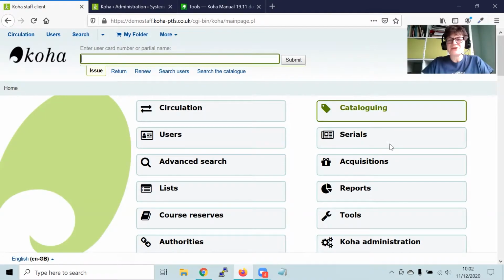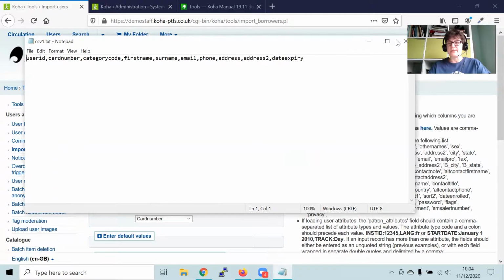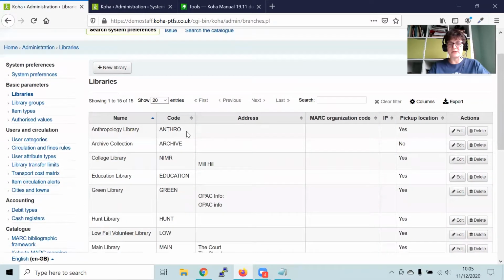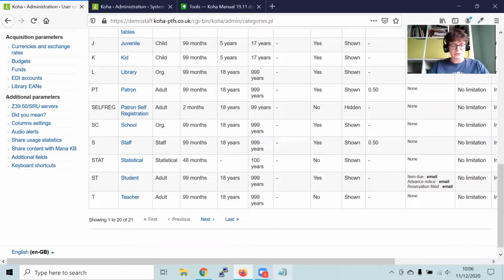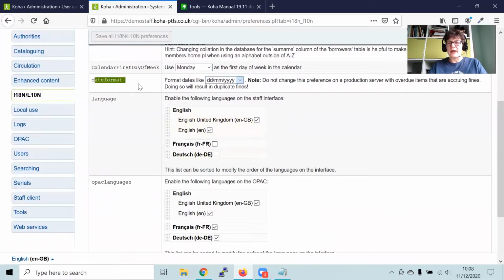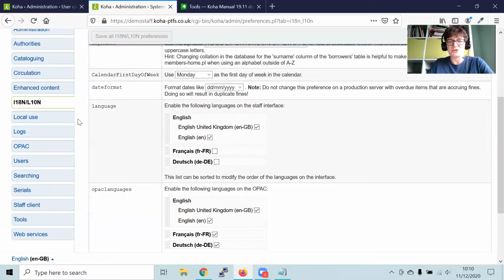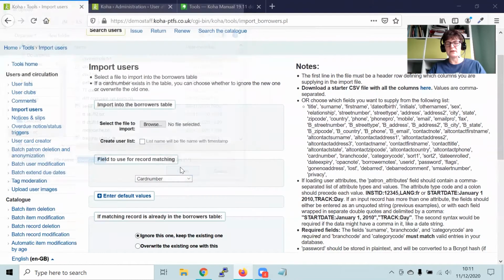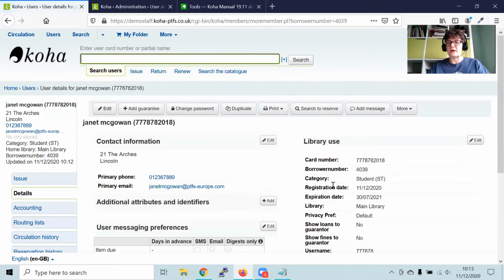Using the patron import tool in Koha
Janet McGowan shows you how to set up patron csv files, and use the patron import tool manually in order to test your file formats prior to automating user imports.